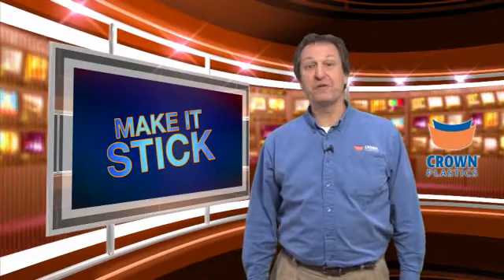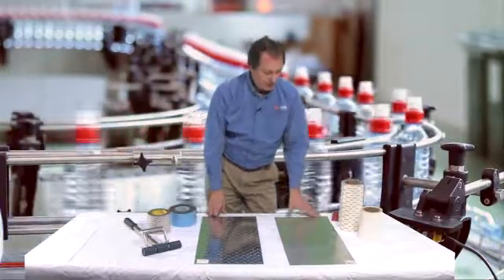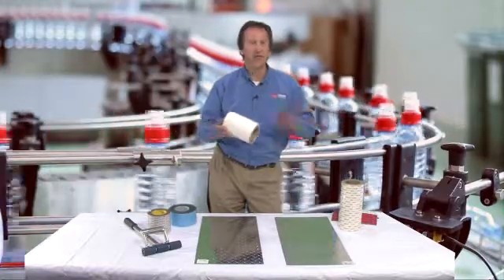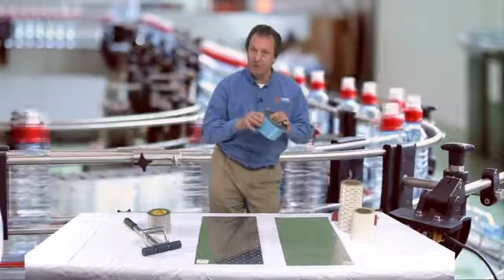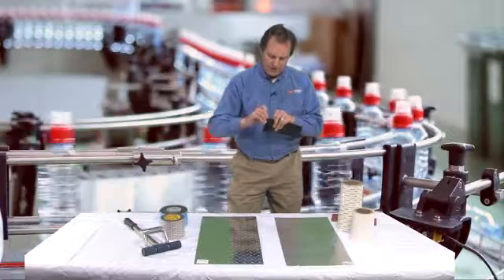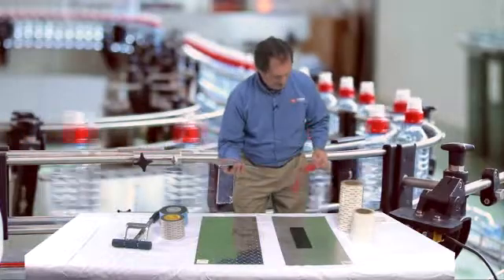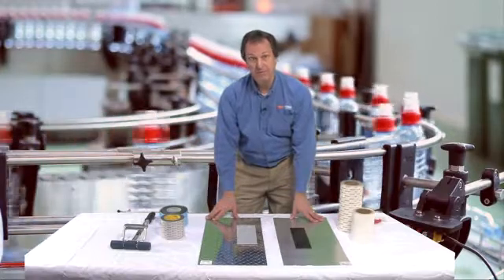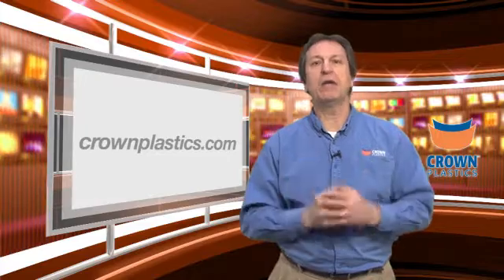Make It Stick - Textured Surfaces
In this episode we show how to apply DuraSurf™ to a textured substrate. There are some adhesive options that we can choose besides using an epoxy. These products allow the adhesive to form to the peaks and valleys of the substrate, Whereas stiffer products just grab the high points of the substrate.